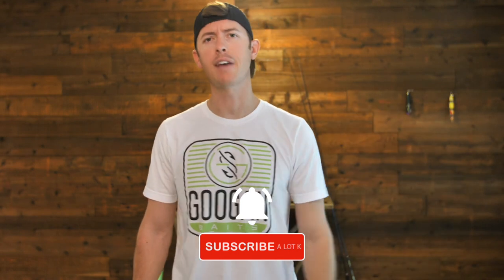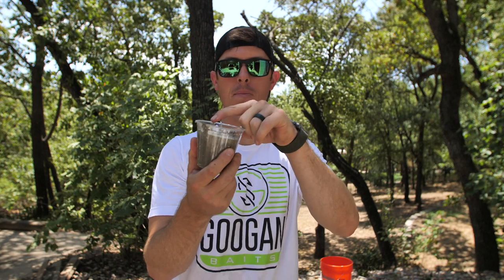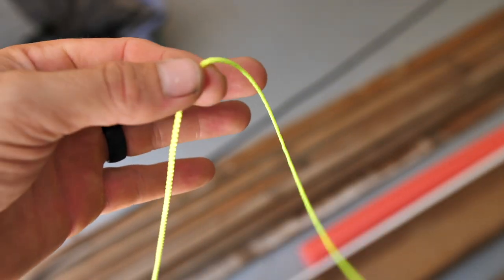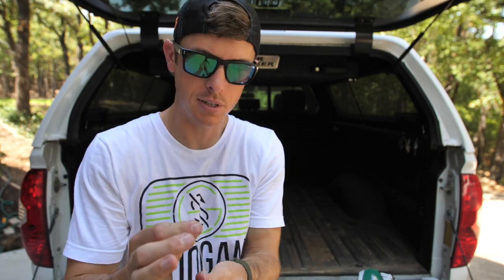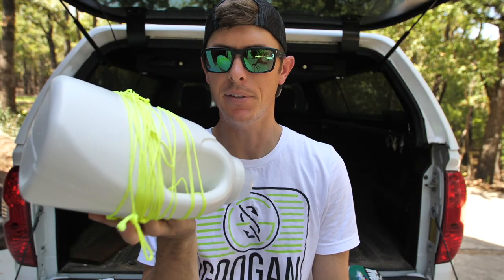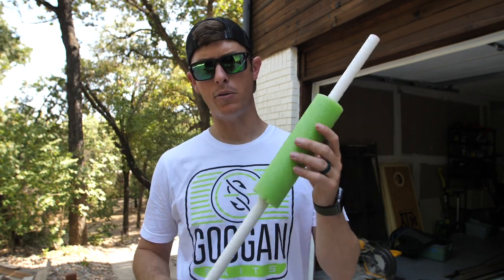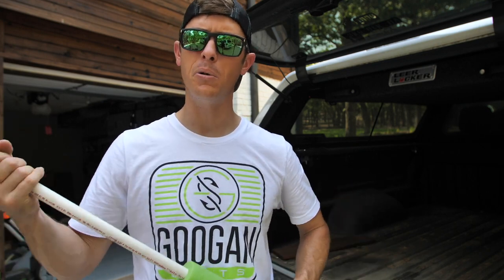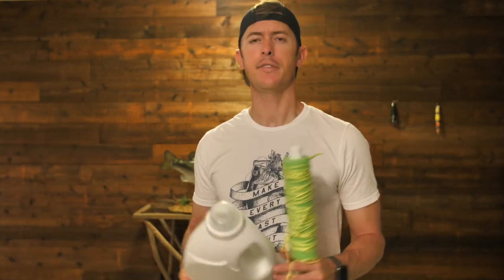How to Build Fishing Jugs | Foam and Bottle Technique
How to build diy fishing jugs for catfishing using foam pool noodles, pvc and bottle jugs. The jug line technique has been used for many years using standard jugs and bottles, but now there is a way to build strike indicating float jug that show when a catfish has grabbed the line. Since I am building these for the first time, I will be showing you how to tie the fishing knots and what line to use as well and how this technique works. Happy fishing!

TACKLE BUDDY WAS HARD TO FIND IN THE LONG SIZE, TRY THIS